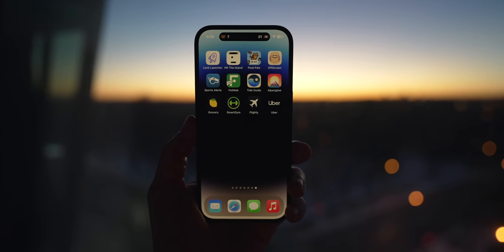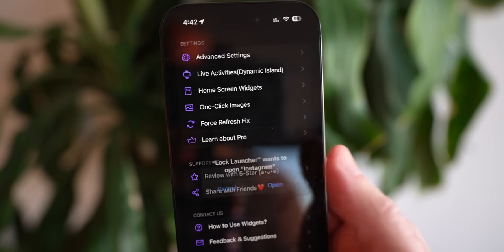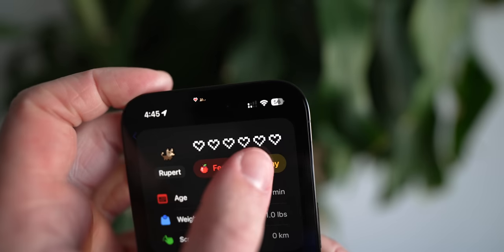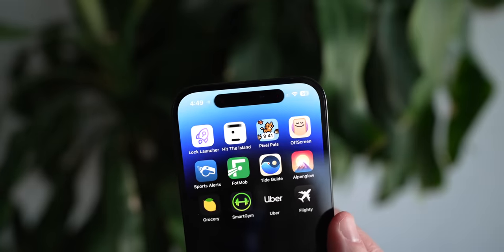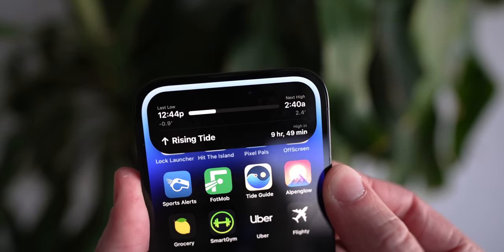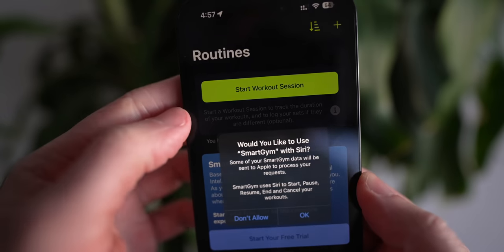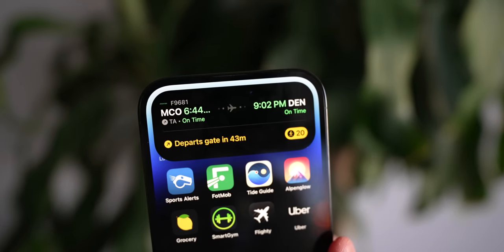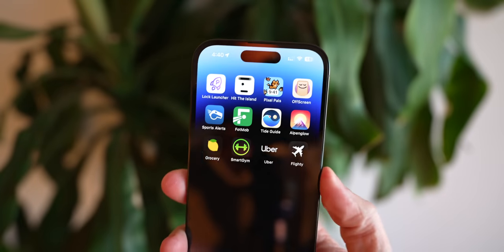Top 10 DYNAMIC ISLAND Apps for iPhone 14/15!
My FAVORITE apps and games for the Dynamic Island on iPhone 14 Pro and iPhone 15!

Timestamps
0:00 Intro
0:16 Lock Launcher
1:02 Hit The Island
1:27 Pixel Pals
2:07 OffScreen
2:37 Sports Alerts
3:04 FotMob
3:14 Tide Guide
3:41 Alpenglow
4:03 Grocery
4:34 SmartGym
5:05 Flighty
5:57 Uber
6:22 Final thoughts